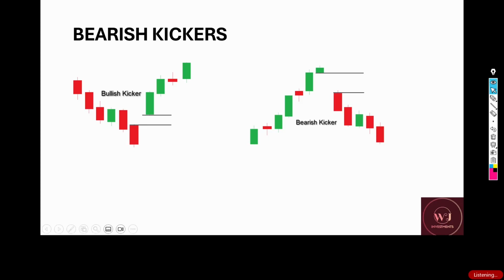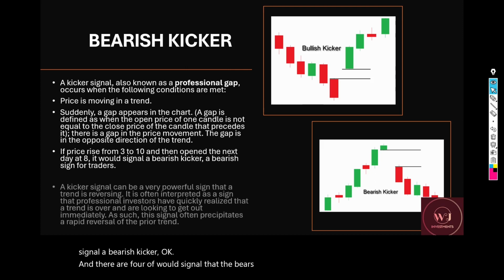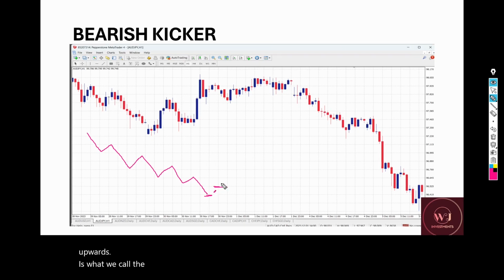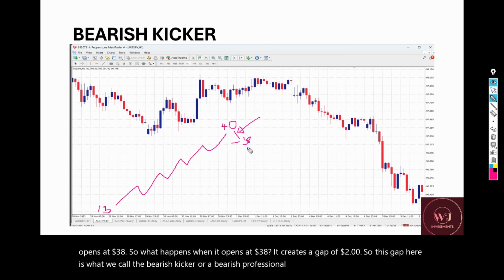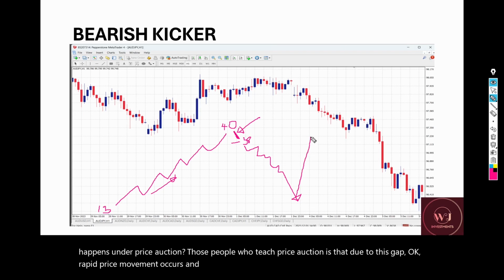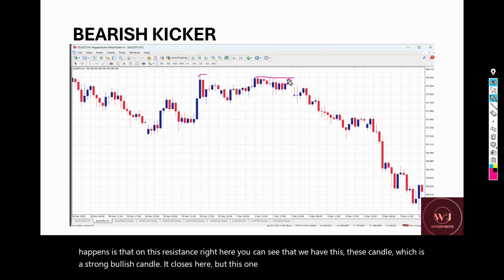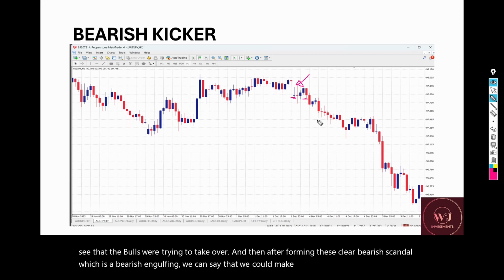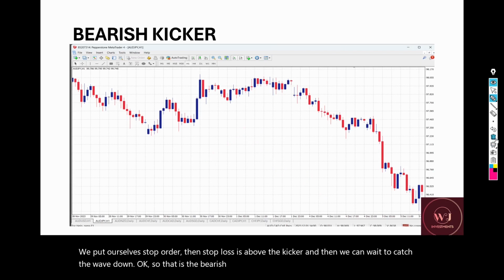Ultimate Guide to Japanese Candle Stick Patterns || Bearish Kicker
A bearish kicker is a bearish candle stick pattern, it occurs in an uptrend and signifies a change in trend is going to happen or a big retracement within that current uptrend.
A bearish kicker is also known as a bearish professional gap.
It also shows that the professionals are exiting there long trades and therefore a rapid change in trend.  @AdamKhoo   @thetradingchannel